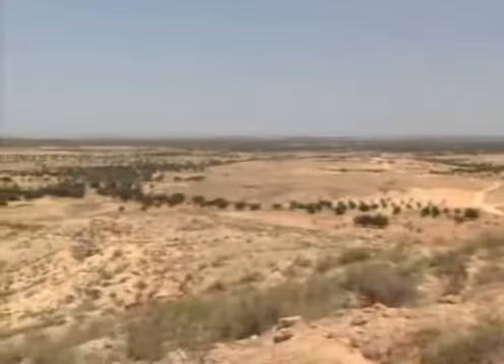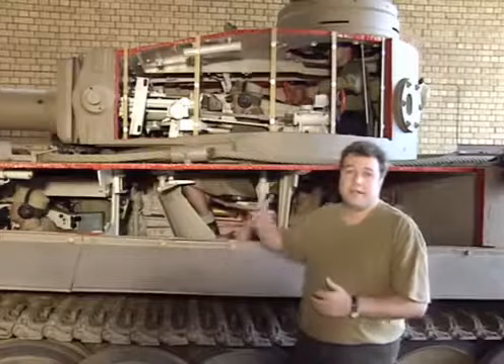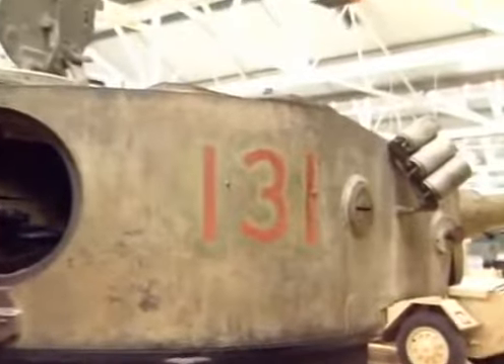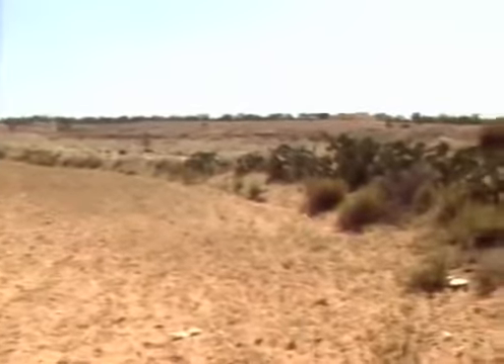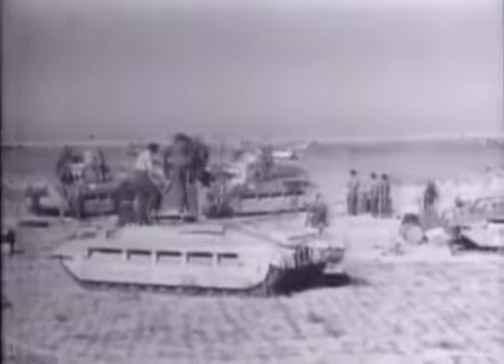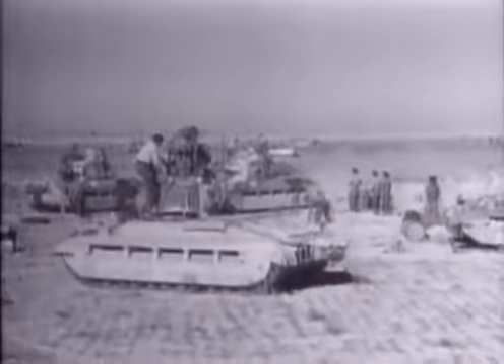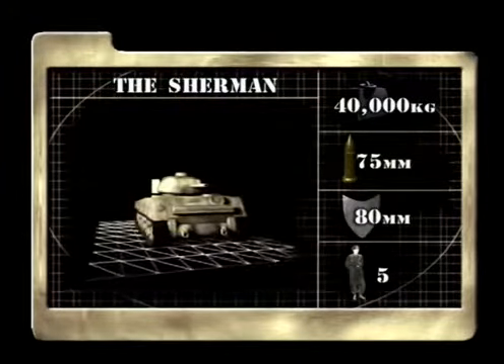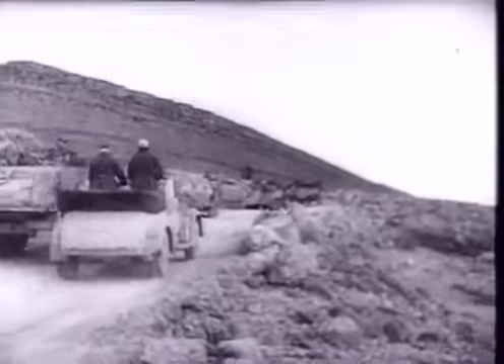(1/5) TANKS! Tigers in the Desert North Africa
Although they were few in number, the legendary Tiger tank carved a reputation which was out of all proportion to its limited numbers. This fascinating film draws on rare archive footage, stunning.

Sturmgeschutze and Panzerjaeger The Assault Guns and Tank Hunters of the Panzer Divisions played a vital role in the German Army of World War II. This exciting new survey of the Panzer Forces.